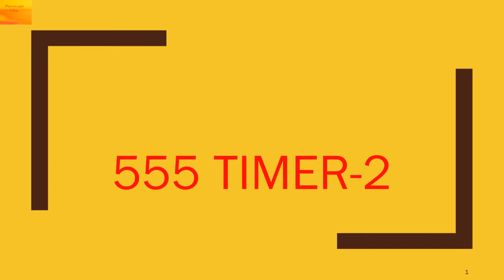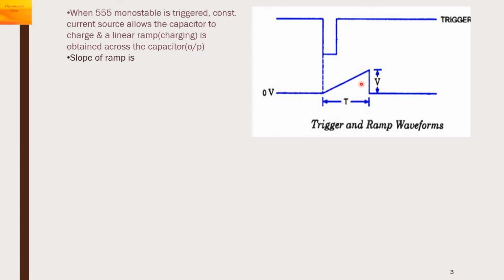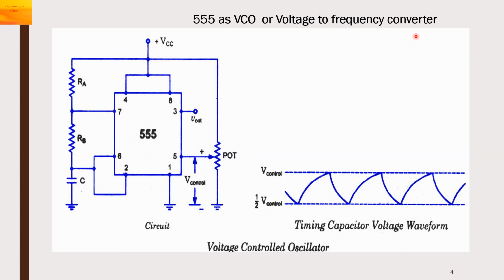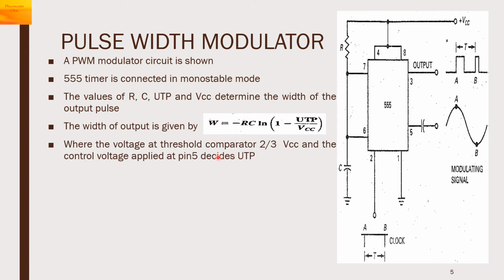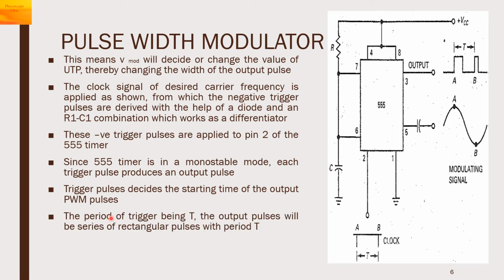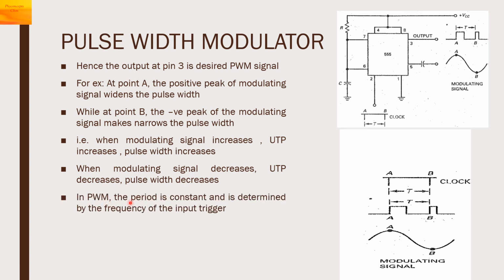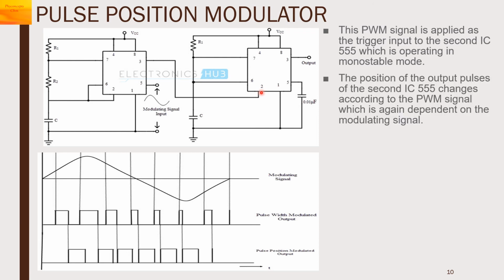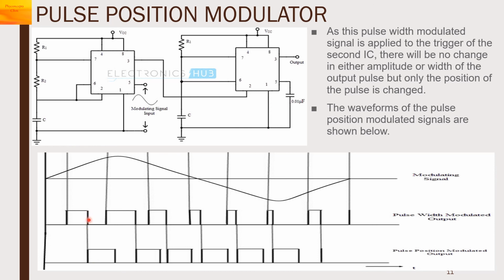555 Timer 2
This is the SECOND  part of the series of IC 555.
Here we discuss about APPLICATIONS OF IC 555:
RAMP GENERATOR
VOLTAGE CONTROLLED OSCILLATOR
PULSE WIDTH MODULATION
PULSE POSITION MODULATION